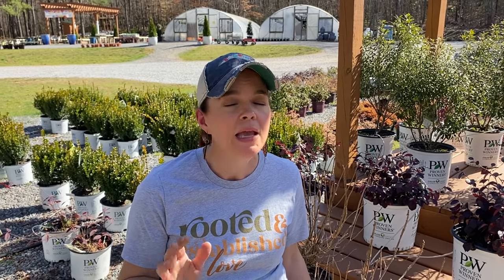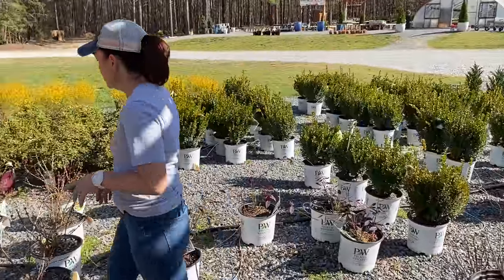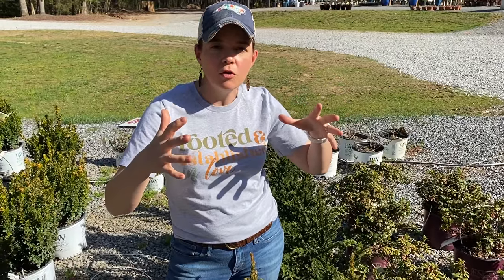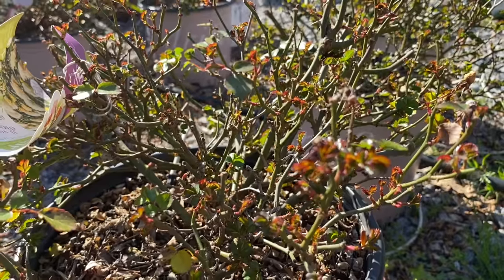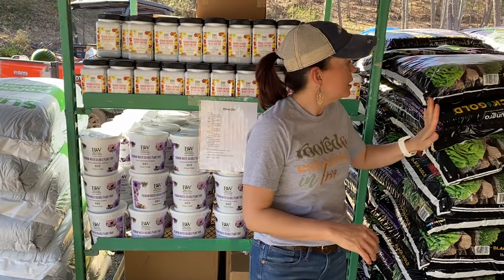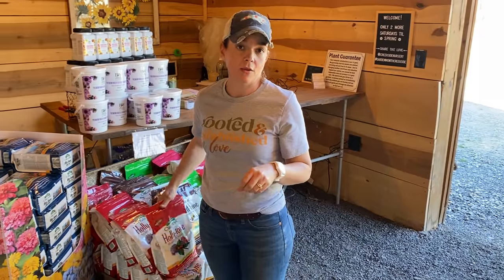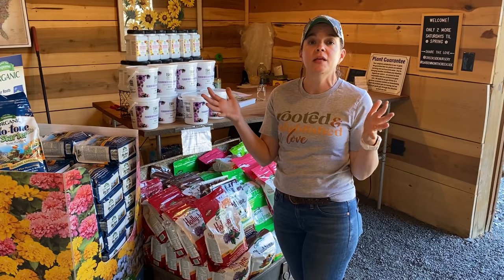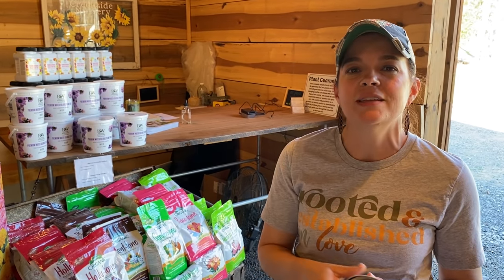Weekly Nursery Tour // Gardening with Creekside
Spring is in the air, and it is the perfect time to plant your trees, shrubs, and perennials.  Come with me as we take a walk through the sun shrub lot as I show you some surefire winners for your landscape.

Current Nursery Hours
Saturdays Only 9am-4pm

Creekside Nursery
181 Pine Hollow Dr